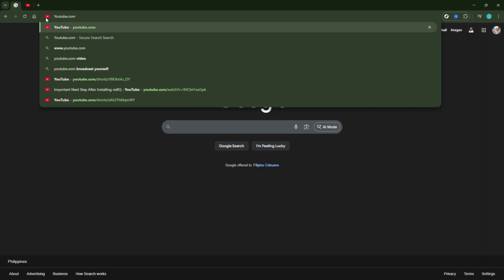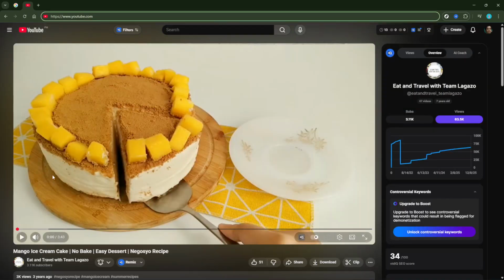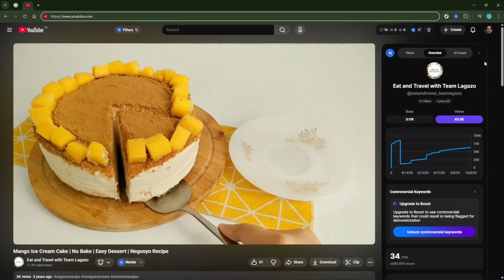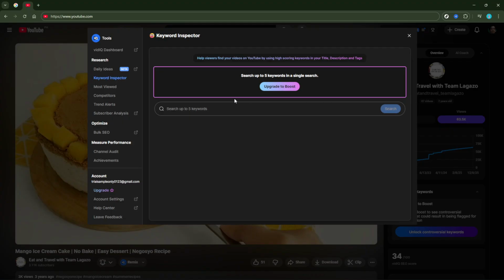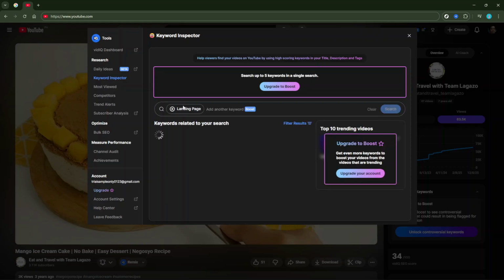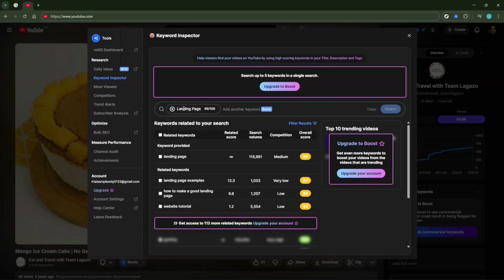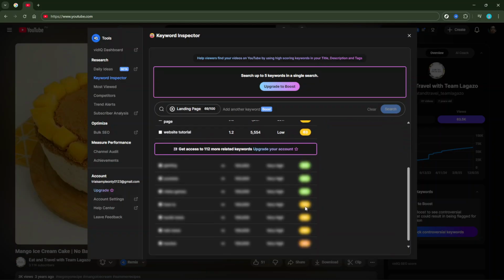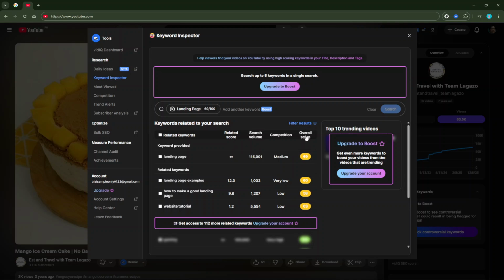How To Use Vidiq Keyword Research Tool [2026 Guide]